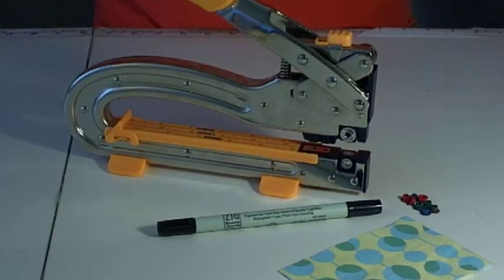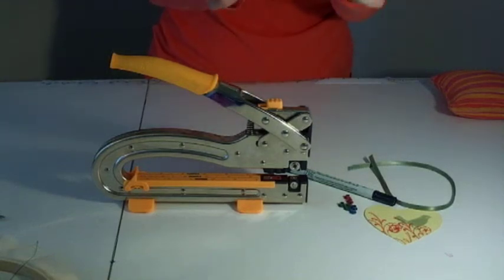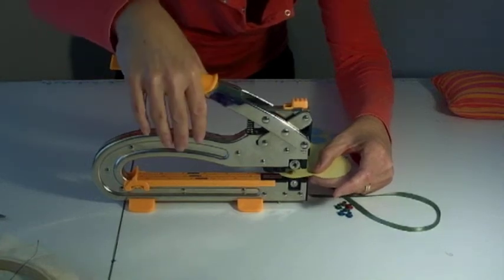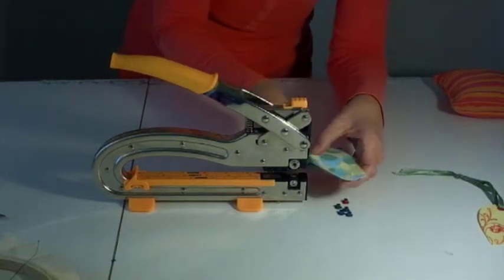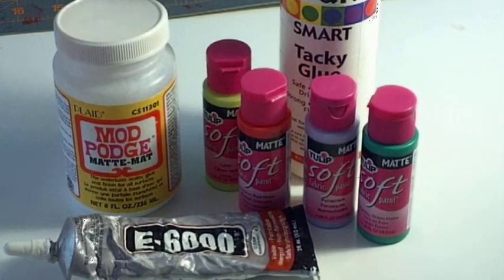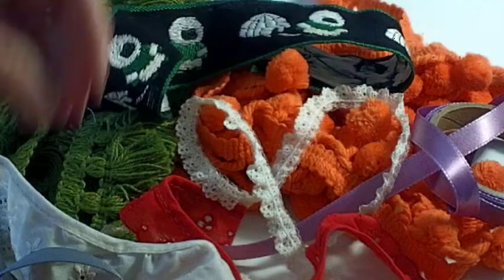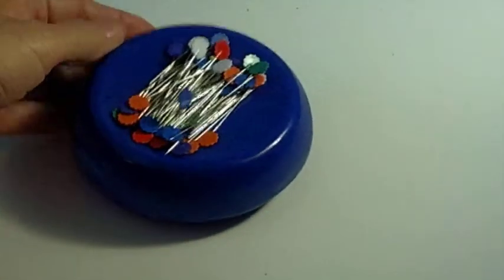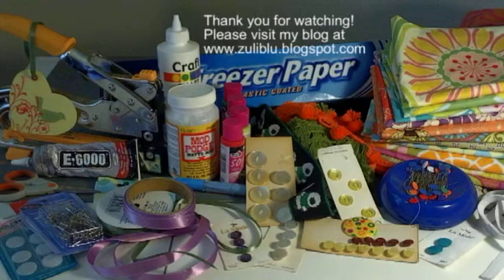How to Attach a Grommet to make a gift tag & My favorite Craft Supplies Day 7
In this video, I will show you how to add a grommet to fabric and make a paper gift tag.  I will also show you my favorite craft supply must haves.